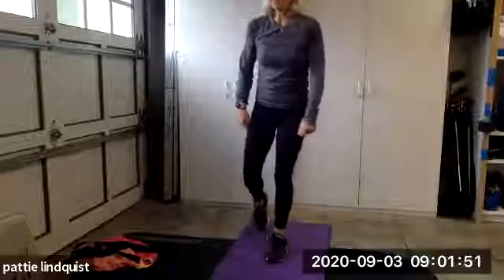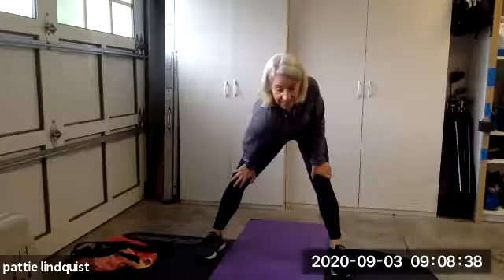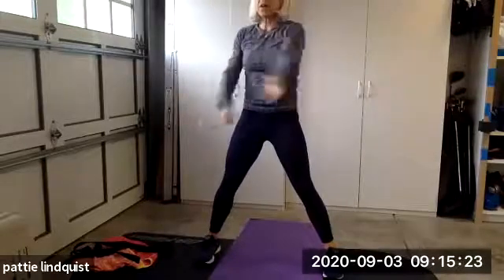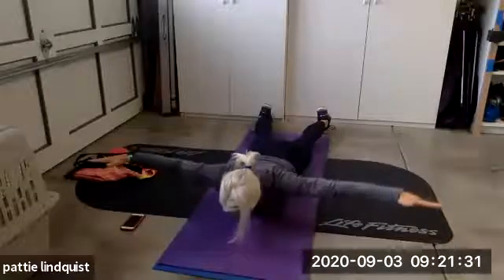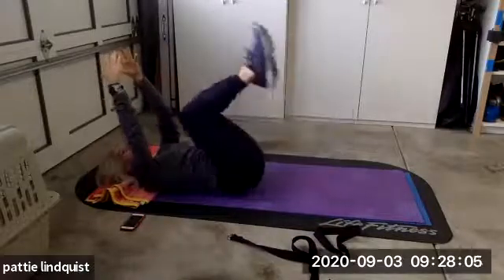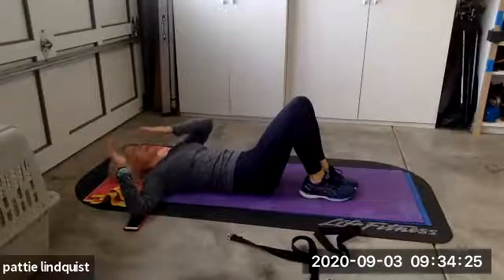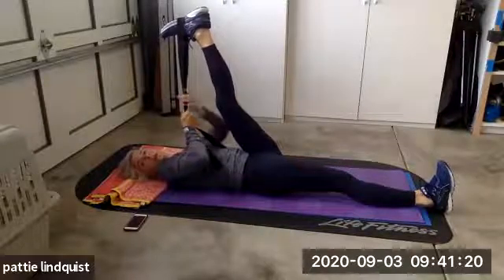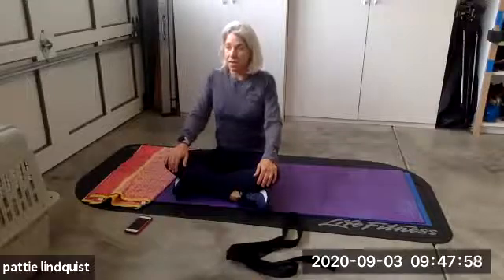Pattie Total Body Stretch 9:3:20